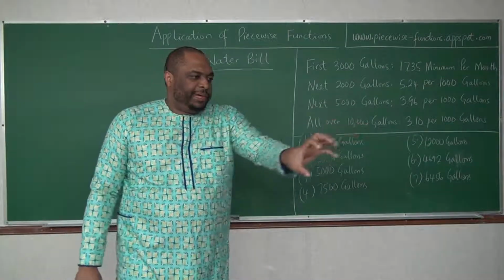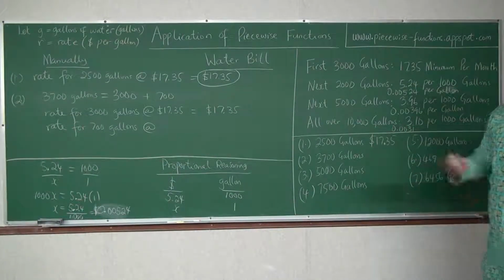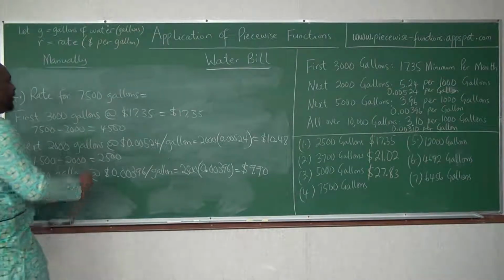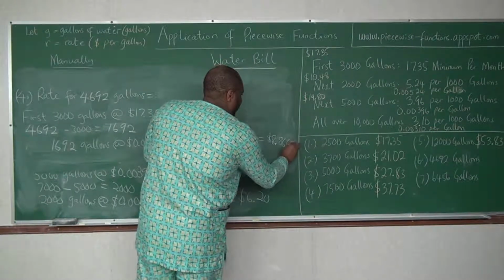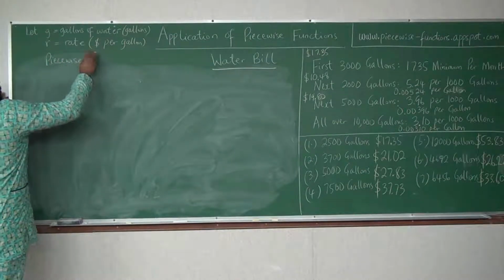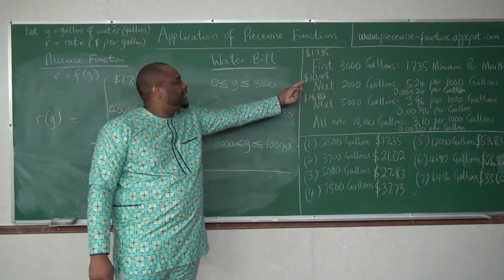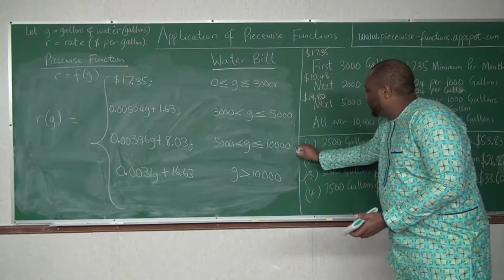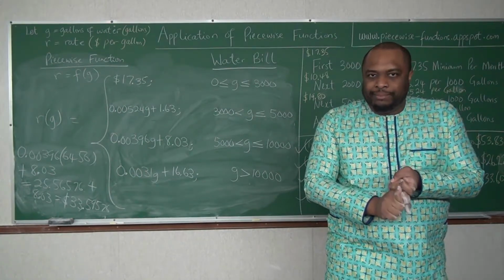Application of Piecewise Functions - Water Bill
One of the applications of piecewise functions is clearly explained. The water rates from the Calhoun County Water Authority, State of Alabama, USA was used.